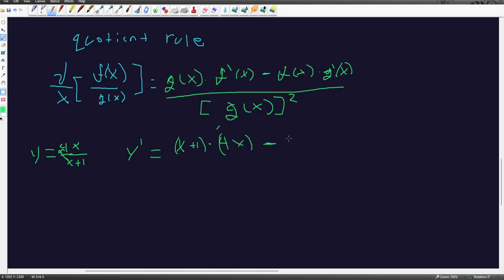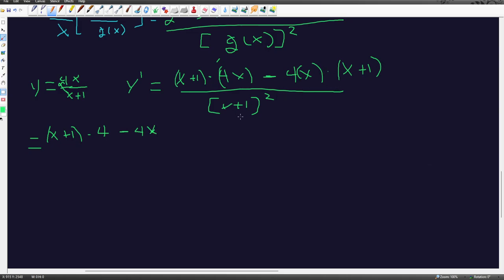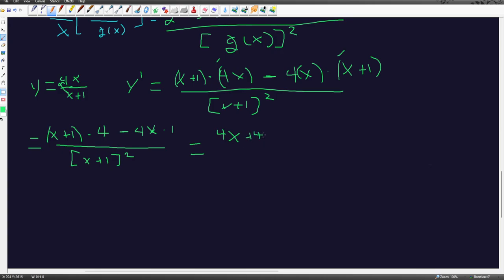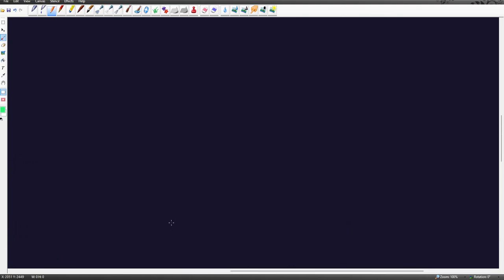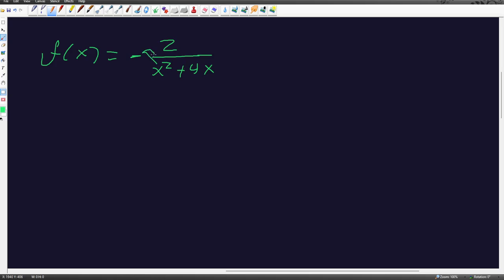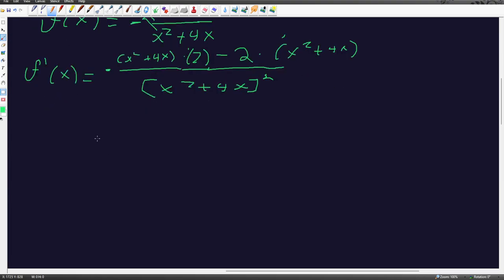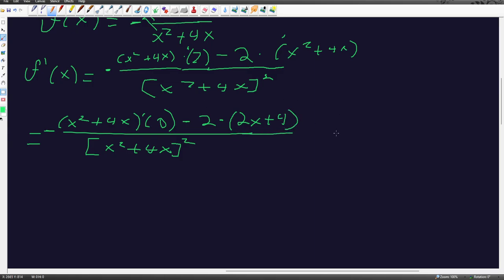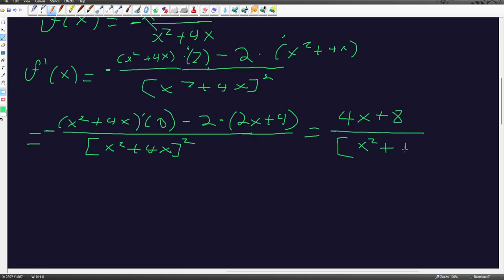Calculus: Quotient Rule